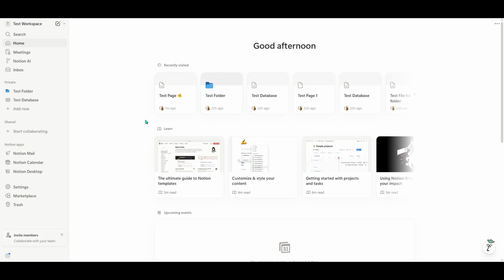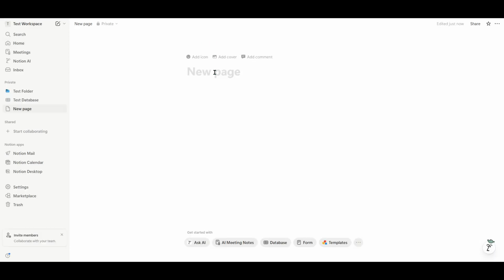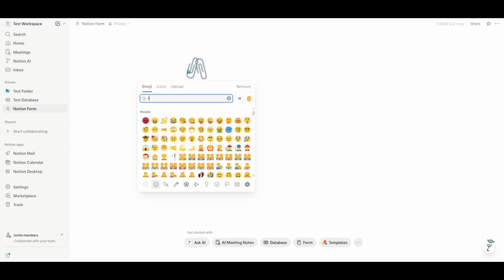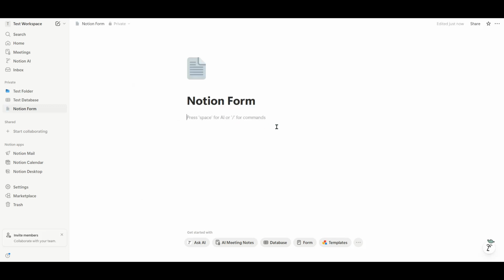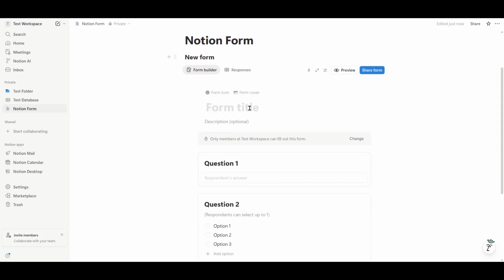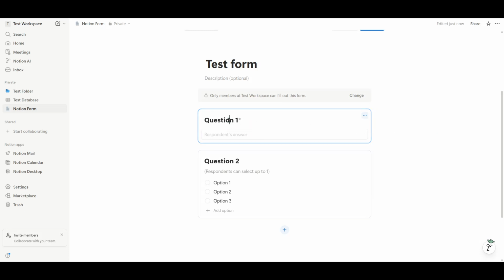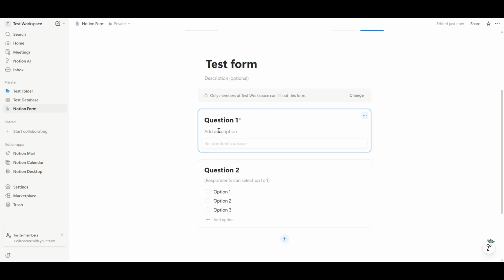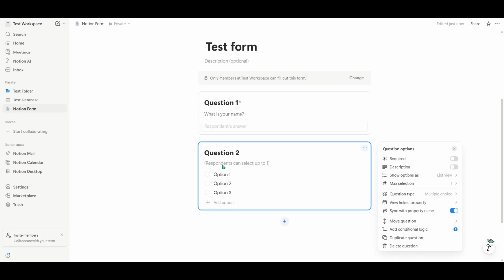How to Create Notion Forms (2025 Step-by-Step Beginner Tutorial)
Learn how to create forms in Notion to collect responses, feedback, and data easily! In this 2025 step-by-step beginner tutorial, I’ll show you how to turn databases into forms, share form links, customize fields, and automatically save submissions to your Notion database. Perfect for surveys, client intake, registrations, and team workflows.